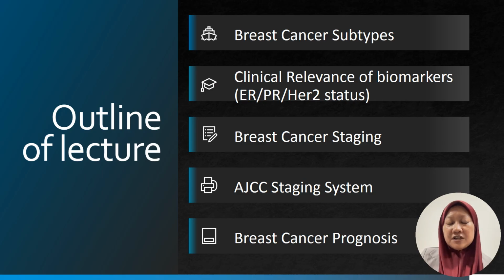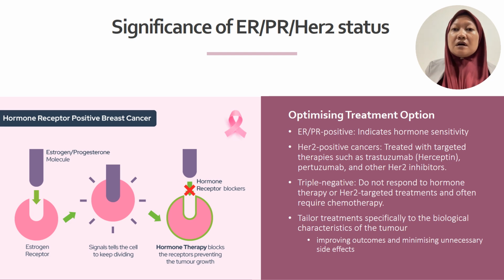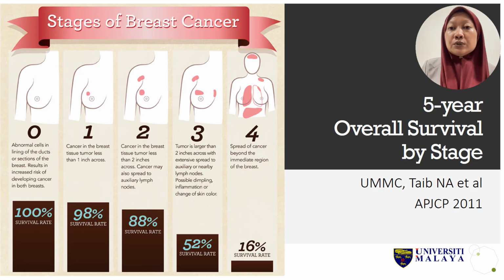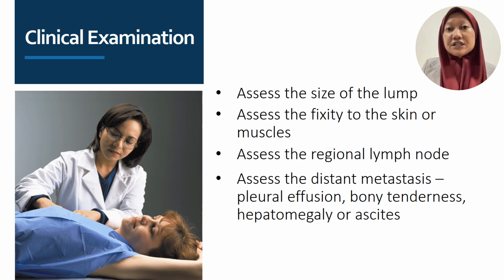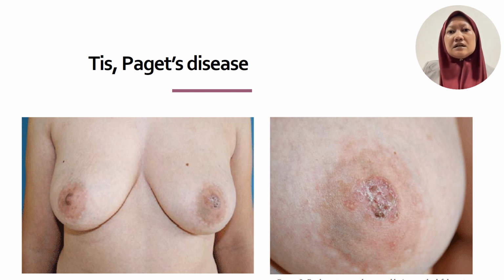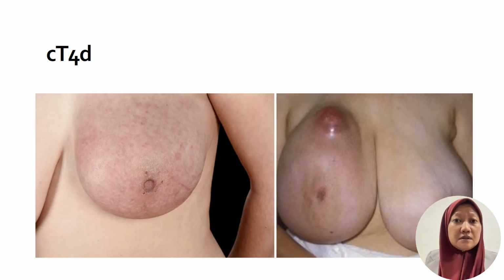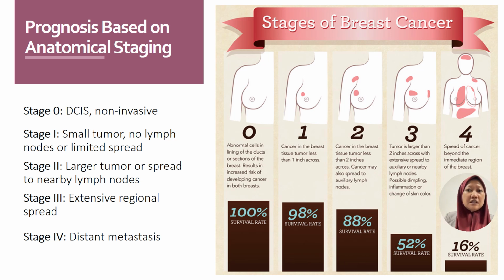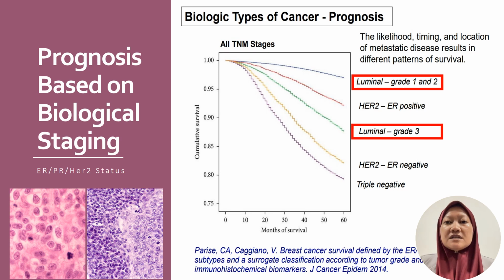Breast cancer types, staging and prognosis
The lecture explains the subtypes, staging, and prognosis of breast cancer. It highlights the importance of ER, PR, and HER2 results at diagnosis and what these markers mean for treatment. The AJCC staging system is introduced, describing how cancer is classified based on tumor size, lymph node involvement, and metastasis. The prognosis is discussed based on both anatomical and biological staging, showing how these factors affect treatment and outcomes

Speaker: Assoc. Prof. Dr Suniza Jamaris
Consultant Oncoplastic Breast Surgeon
Universiti Malaya